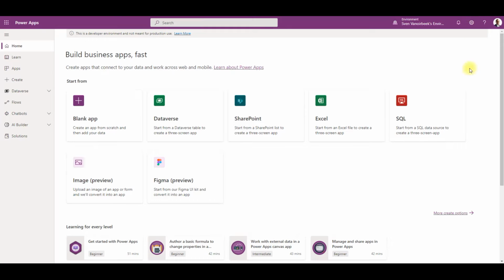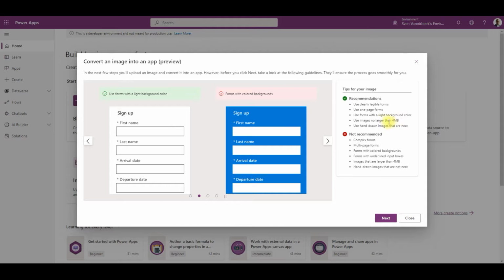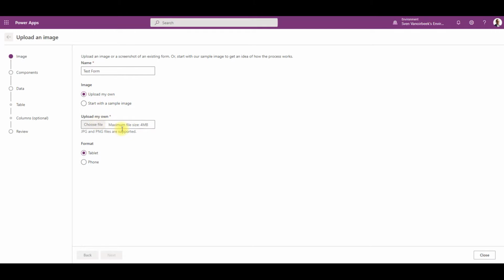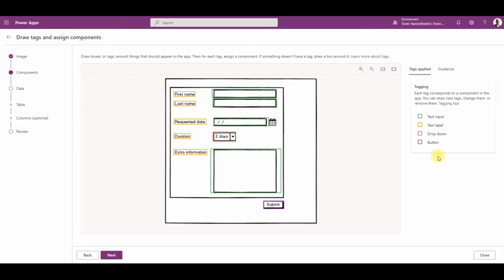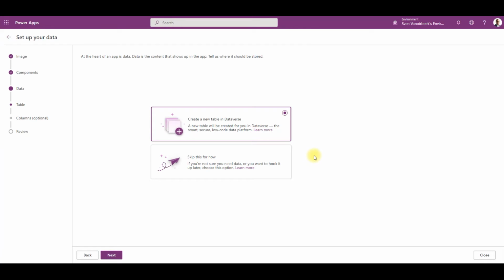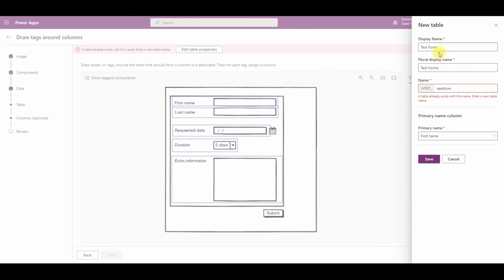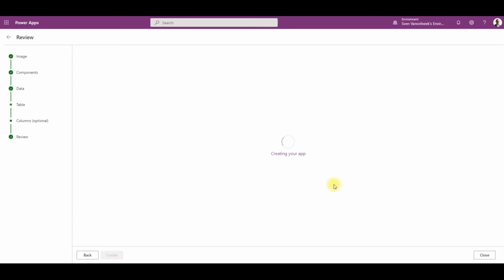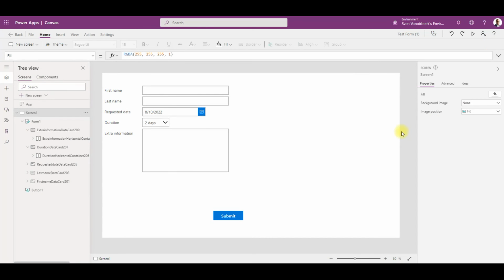From image to app in less than 5 minutes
In this video I'll show you how easy you can create a simple PowerApp using an image. Power Platform is a low code platform which enables business users a.k.a. citizen developers to create simple to complex business applications. This is the first step..Hope you enjoy.